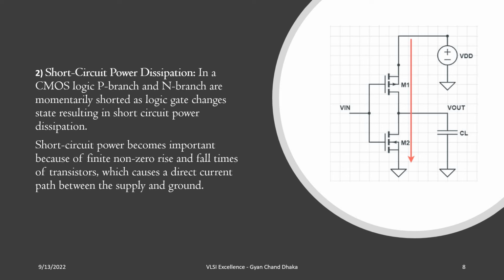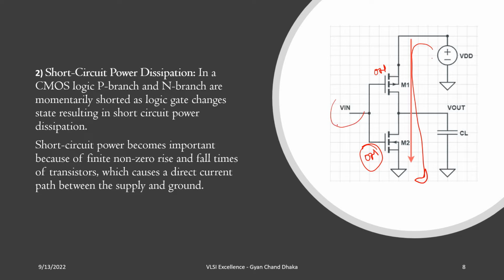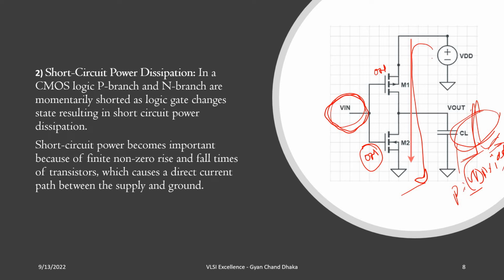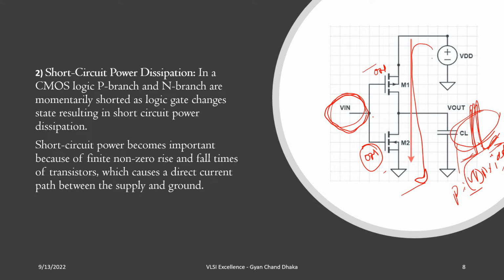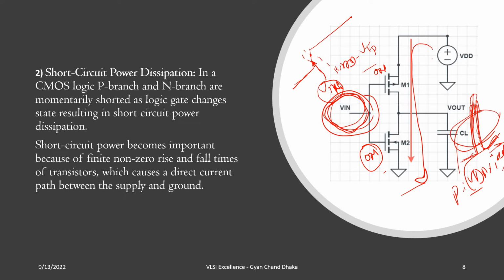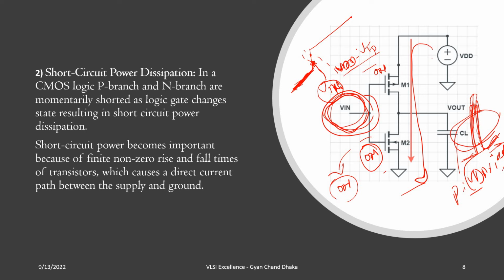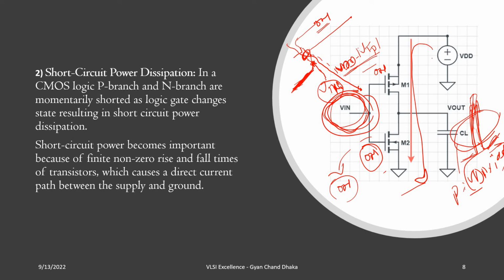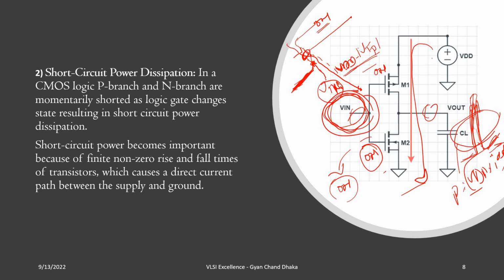Short Circuit Power Dissipation in CMOS Circuits | VLSI Excellence | Do Like👍, Share & Subscribe 🔕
Queries Answered -
What is short-circuit power in CMOS?
What is power dissipation in low power VLSI?
How do you reduce short-circuit power dissipation in CMOS?
What is static dynamic and short-circuit power dissipation in CMOS?
What is short-circuit power dissipation?
What is short-circuit power in VLSI?
What is power dissipation in VLSI?
What is meant by power dissipation?
Why is power dissipation important?
What are the main sources of power dissipation of CMOS circuit?
What is short-circuit power?
Why does CMOS use less power?
What is static and dynamic power dissipation in VLSI?
What are the different types of power consumption in VLSI?
Which method is better for lower power dissipation?
What is leakage power dissipation?
short-circuit power dissipation in cmos formula?
short circuit power dissipation in lpvlsi?
power dissipation in cmos?
dynamic power dissipation in cmos?
static and dynamic power dissipation in cmos?
in the cmos inverter the power dissipation is low when
power dissipation in vlsi ppt?
switching power dissipation?